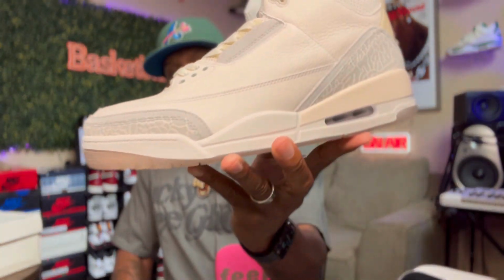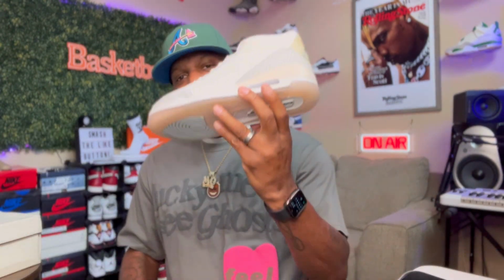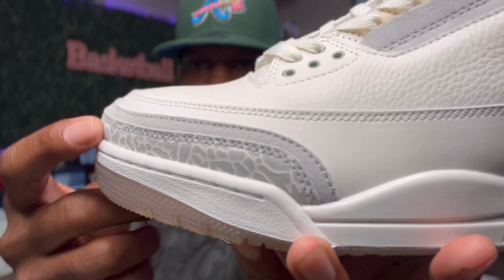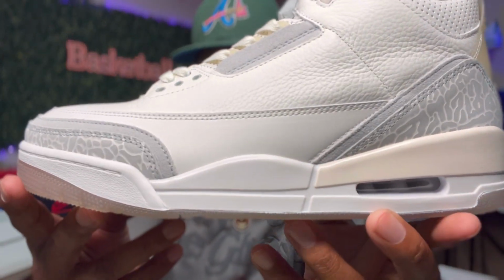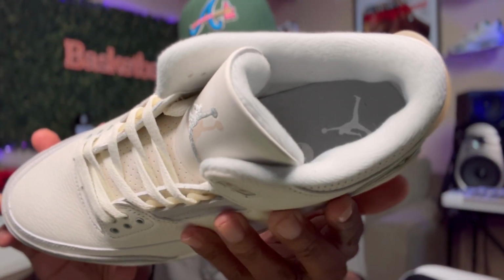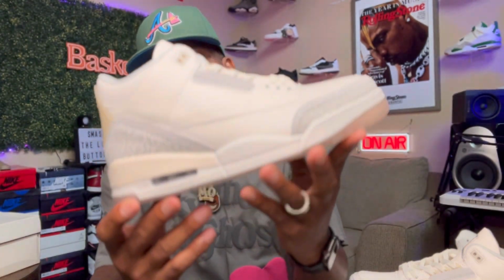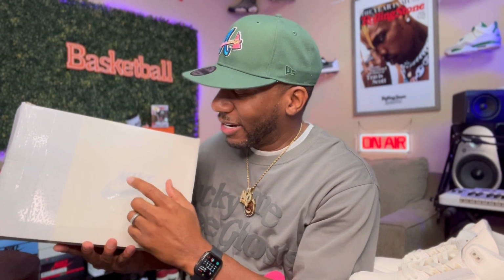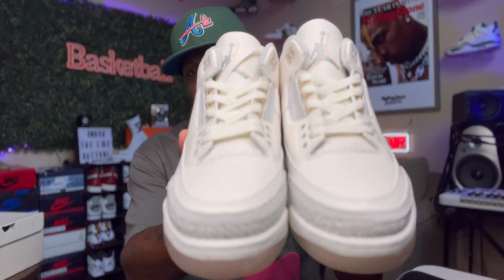REVIEWING THE 2024 AIR JORDAN 3 CRAFT “IVORY” ( 3RD PARTY )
GOT’EM SOCK LINK

SNEAKERS GIFTED BY LUNALI

SHOE SIZE FOR COOPERATION:
US Men’s size 12

 $solepriority1

SNEAKERS
CLOTHING
CLEANERS
GADGETS
MEN ACCESSORIES